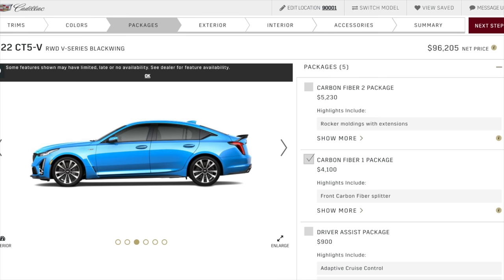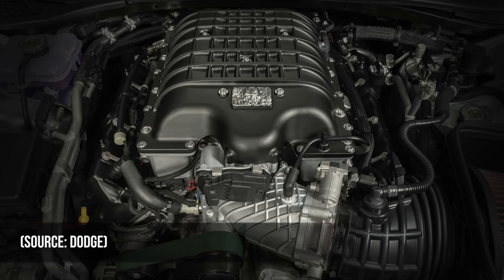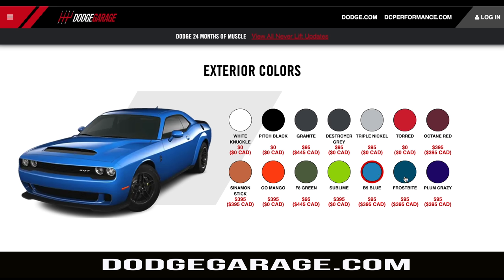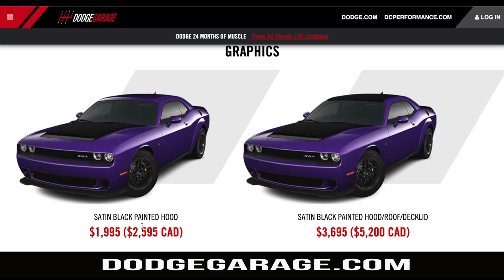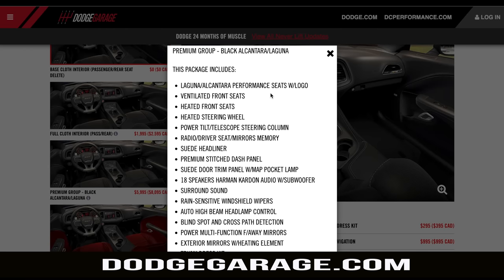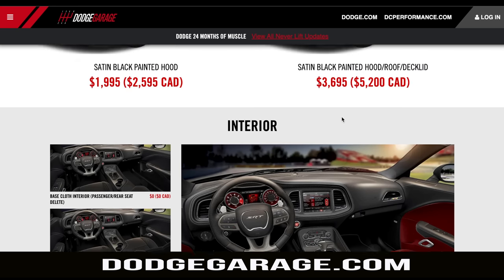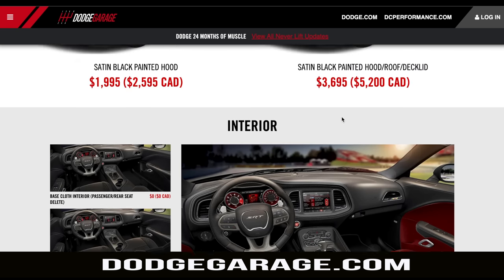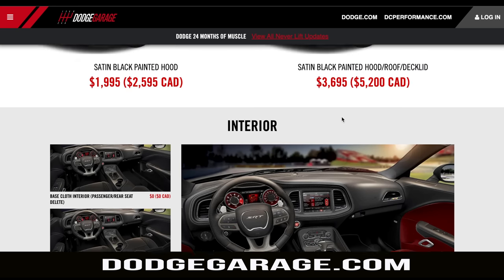Here's How I Ordered My Dodge Demon 170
Join Miles in the 2023 Dodge Challenger SRT Demon 170 in Plum Crazy Purple with all Black Laguna Leather and Suede as he shares his expert driving impressions.

Powertrain ⚙️: Supercharged 6.2-liter V8
Output 💪: 1,025 hp/945 lb-ft of torque
Transmission 🕹: 8-Speed Automatic
0-60 MPH 🚦: 1.7 seconds
Top Speed 💥: 215 mph
MPG (as tested) ⛽️: 13 city/21 hwy/15 combined
Curb weight ⚖️: 4,275 lbs

Options Equipped:
- Plum Crazy Purple ($95)
- Premium Group Black Laguna Leather and Alcantara ($5,995)
- Demon Red Seatbelts ($395)
- Satin Black Painted Hood ($1,995)

Skip ahead:
Intro: 00:00
Dodge Garage: 00:57
Where do we go from here: 12:19
Video Appeal to Dodge: 15:35